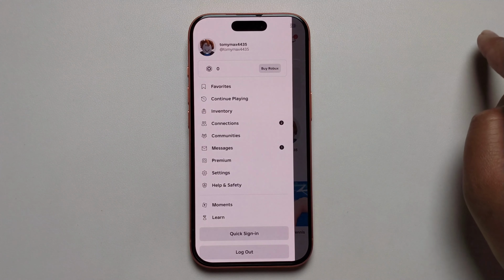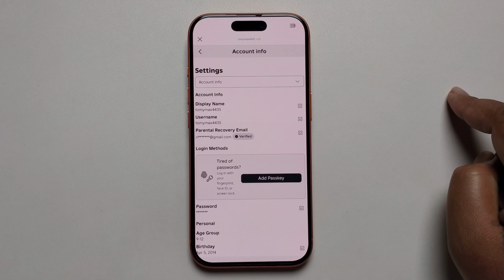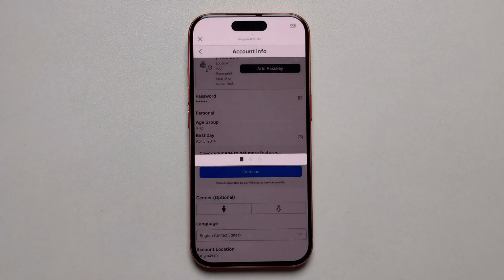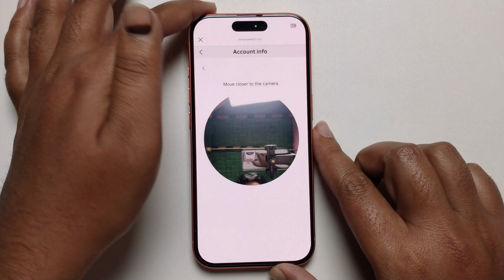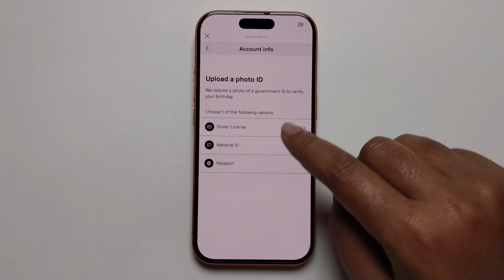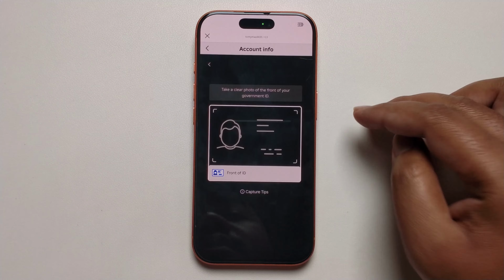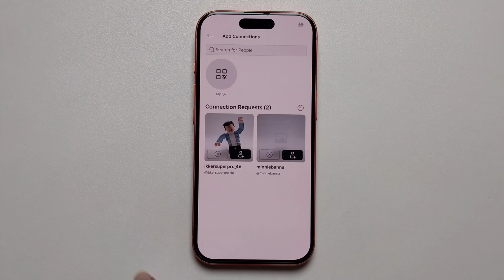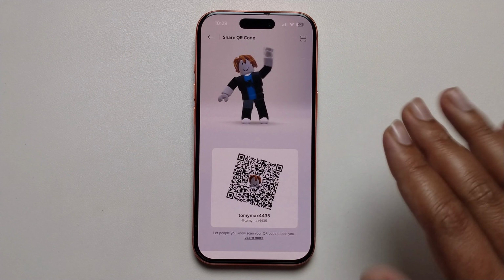How To Fix Missing Add Trusted Connections On Roblox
Follow these steps to update, Fix Missing Add Trusted Connections On Roblox. It's super simple, as long as you abide by a few rules